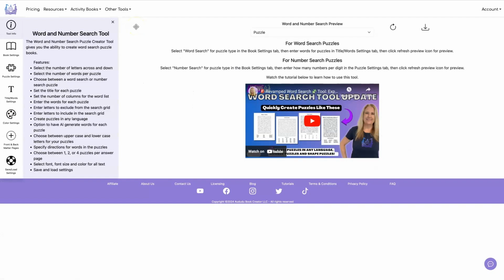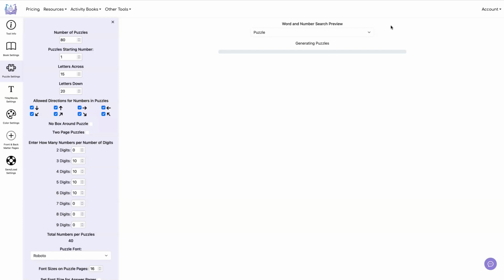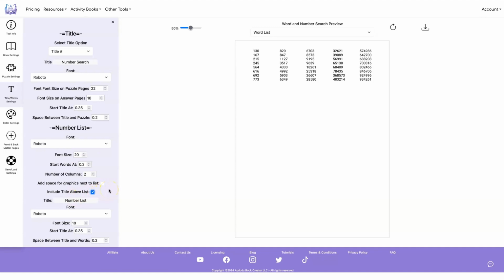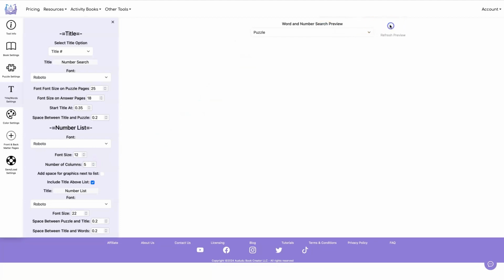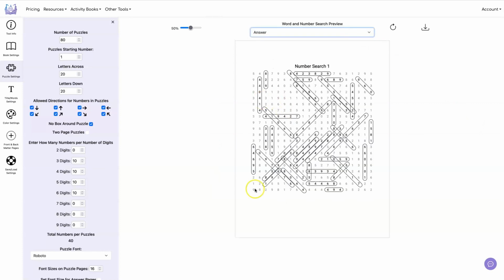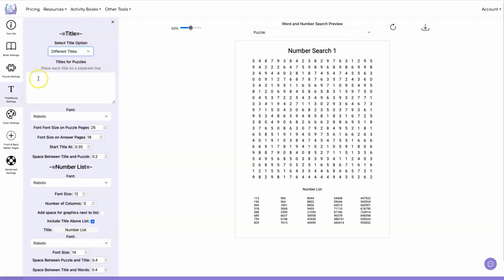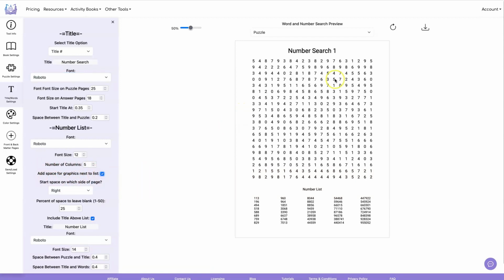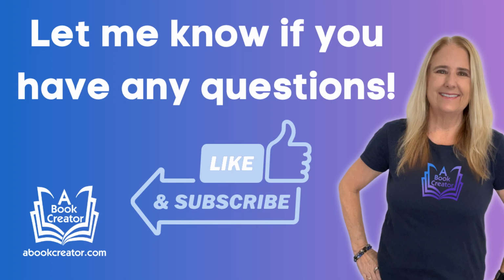Revolutionize Your Puzzle Books with Our New Number Search Feature!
Unlock a world of possibilities in puzzle book creation with A Book Creator's latest addition: the Number Search Option! Designed specifically for authors and creators of low-content books, this feature allows you to seamlessly integrate numbers into your puzzles, adding an exciting twist to the traditional word search puzzles.

🔍 Why You'll Love the Number Search Feature:

    • Customize with Ease: Choose from a range of digits (2-9) to include in your puzzles, set the puzzle's width and height, and decide on the number of columns for the number list.
    • Flexibility at Your Fingertips: Opt between word search or number search puzzles, and decide how many puzzles you want per answer page.
    • Time-Saving: Let our tool generate the numbers for your puzzles, making each creation effortless.
    • Personalization: Select fonts, sizes, and titles to make your puzzle books stand out from the crowd.
    • Maximize Engagement: With this innovative tool, create puzzles that challenge and entertain your audience like never before.